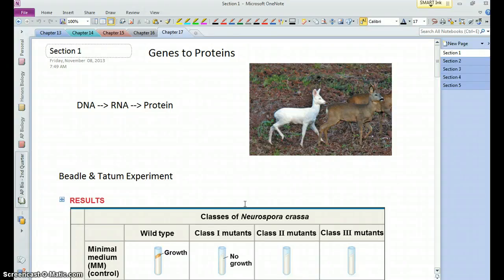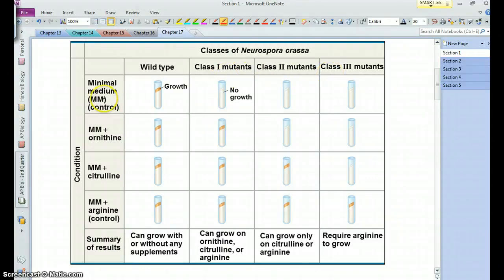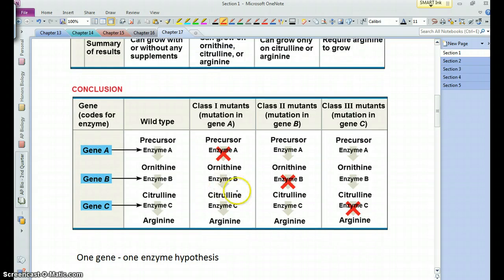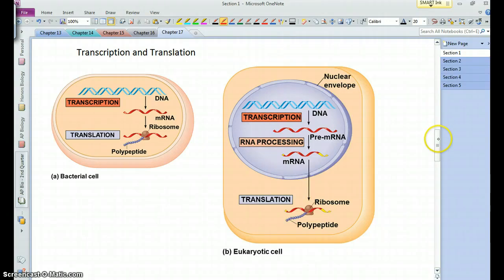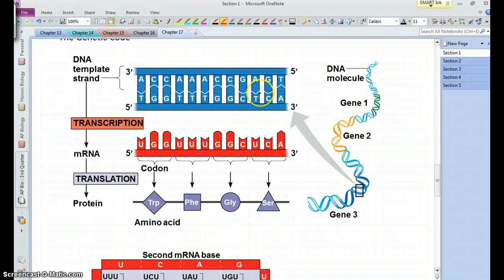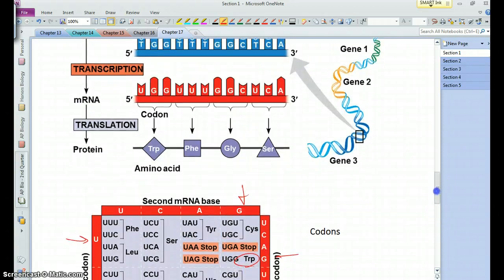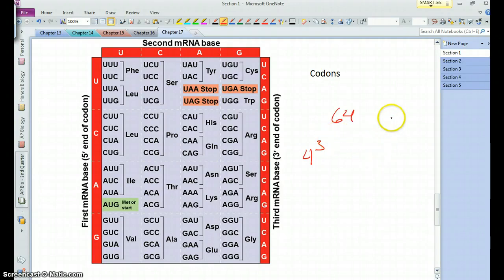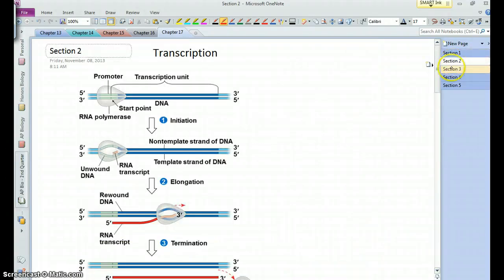AP Bio Chapter 17 - Video 1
Discussion of the central dogma of biology - transcription and translation